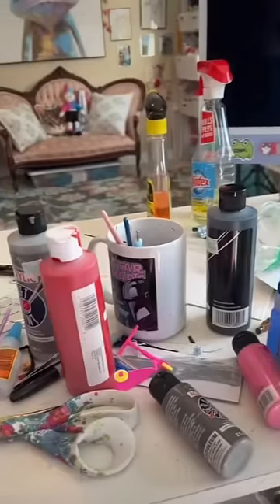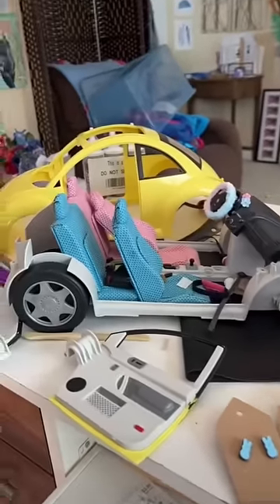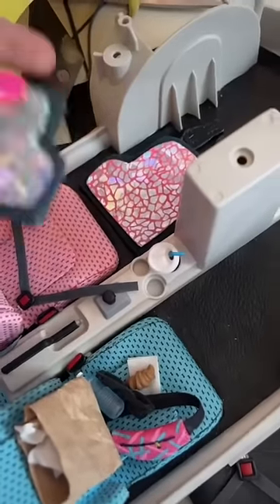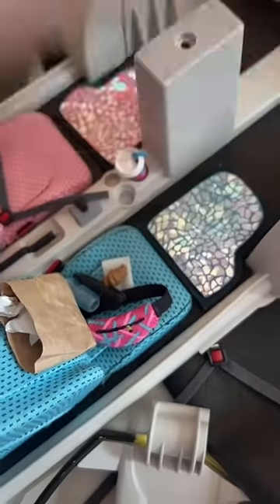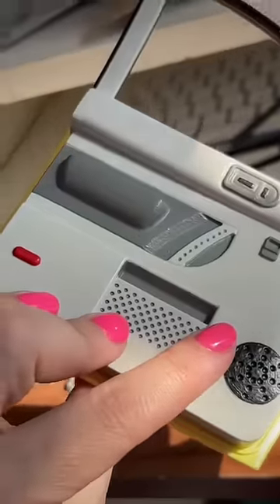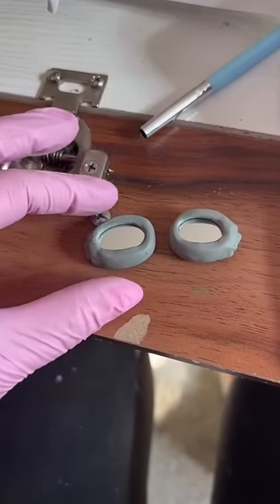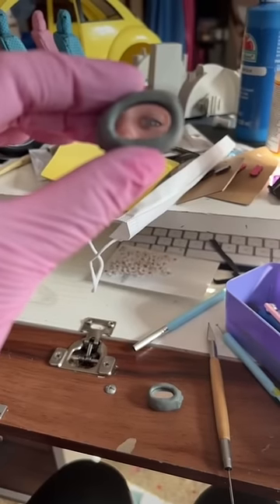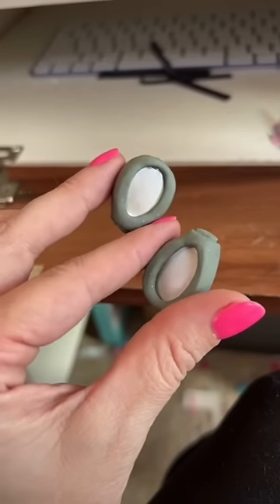Pt.8 Transforming my $3 car! 🚙